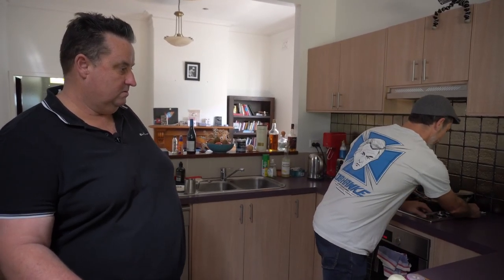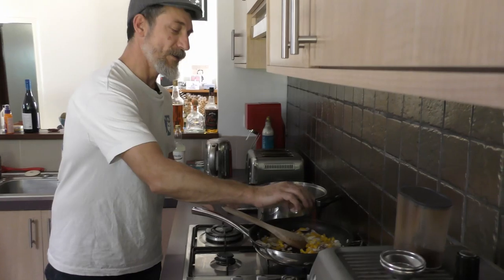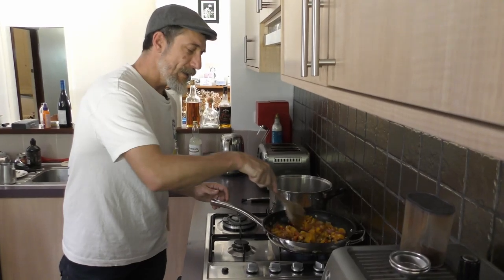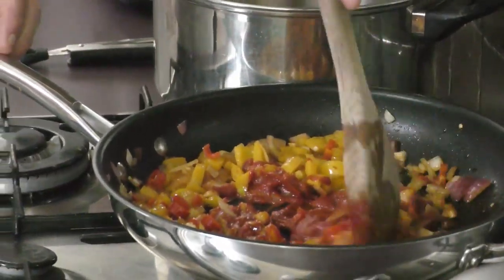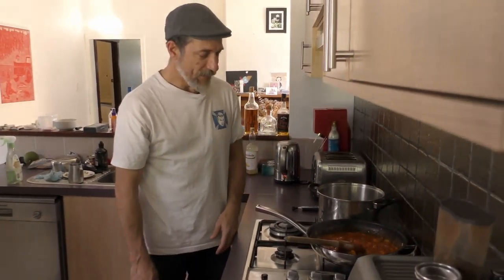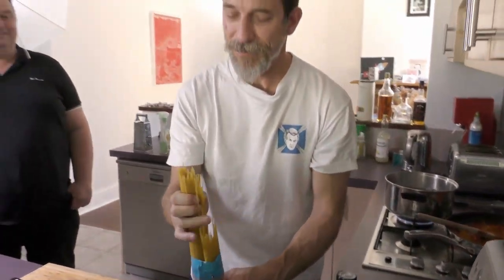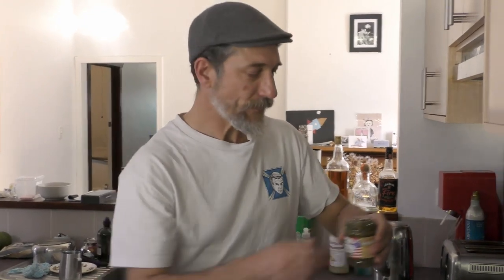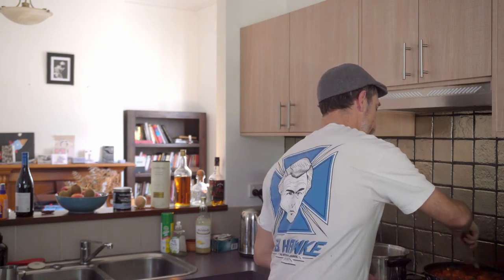Cooking The Beat Episode 1 David Lawrence 01